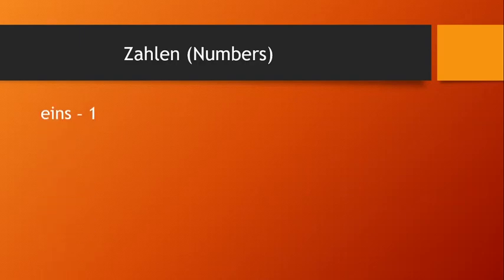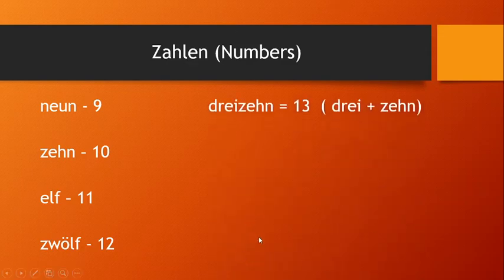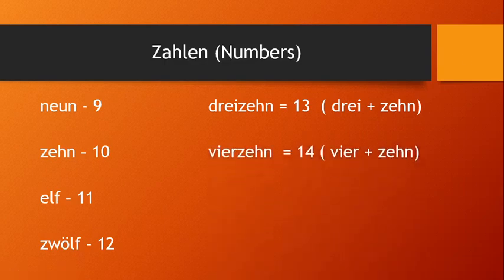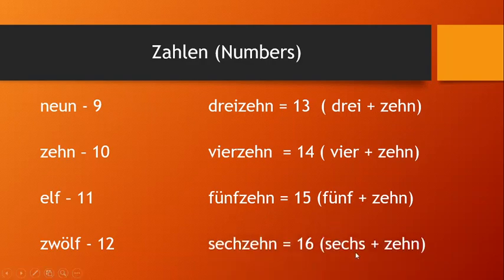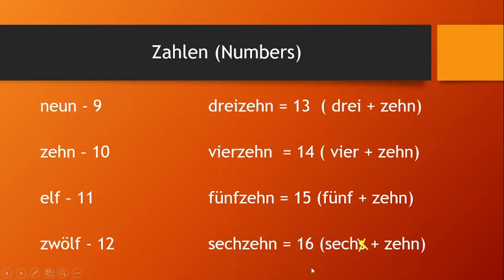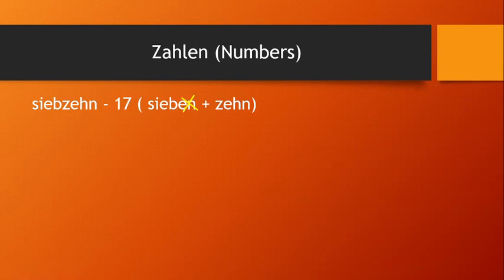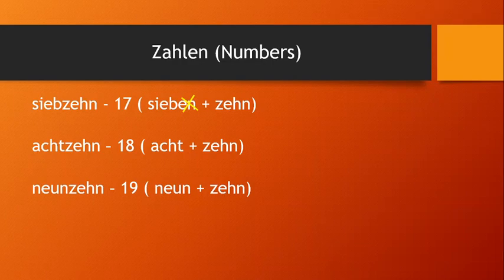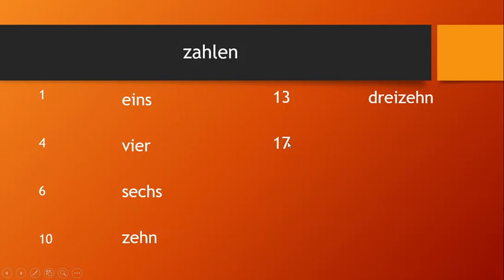German A1 level | German for beginners | Lesson 5 - Numbers in German | German From Scratch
This video will help you getting started with numbers in German. With the help of this video, you will be able to count numbers from 1 to 20.

For personal training and coaching in German language , please contact